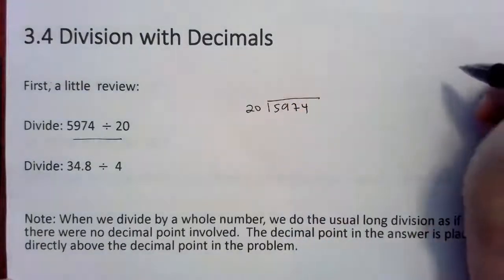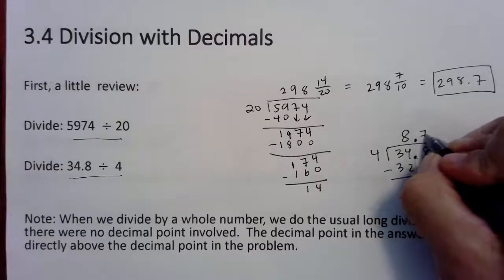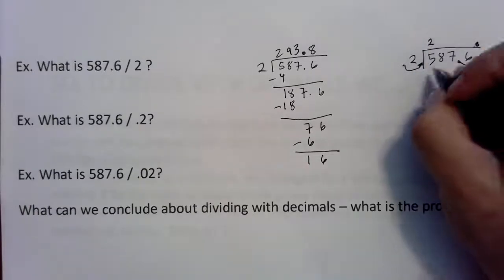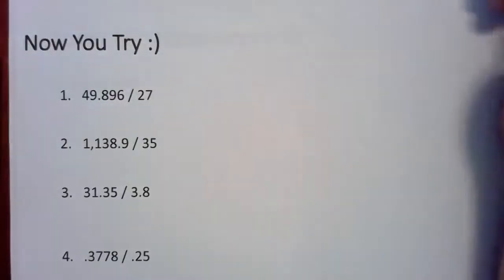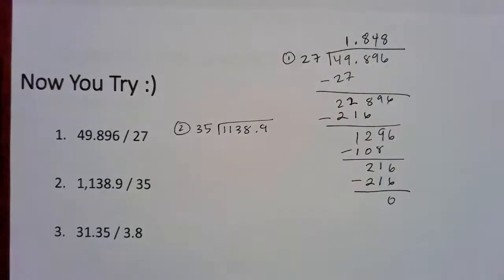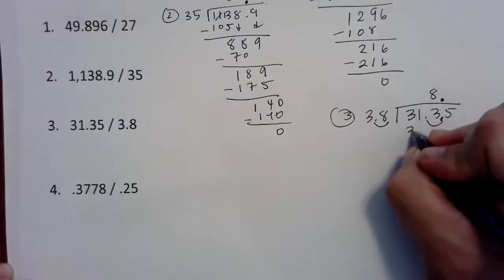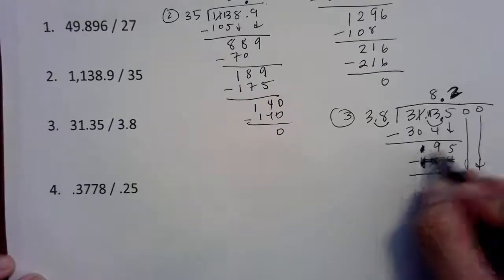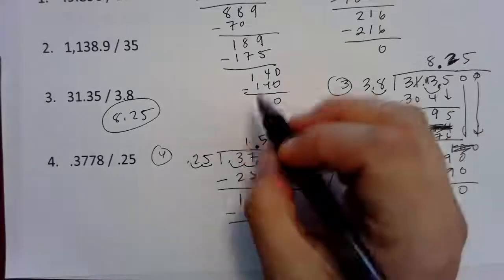3.4 Lecture Video